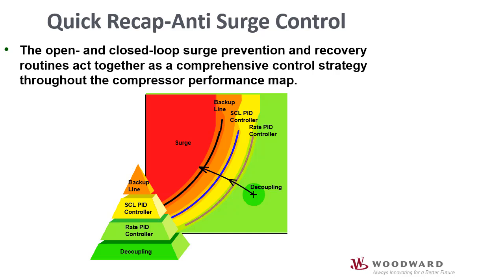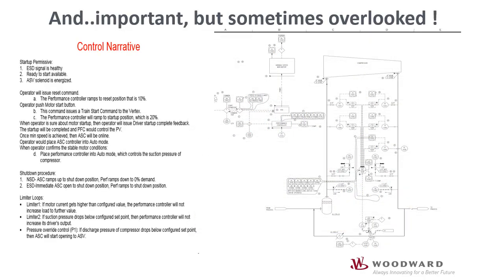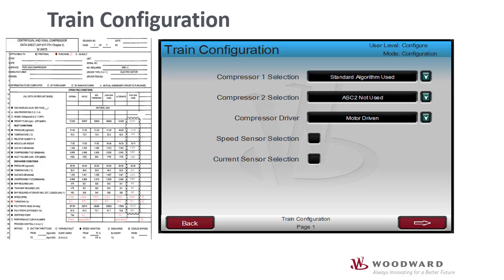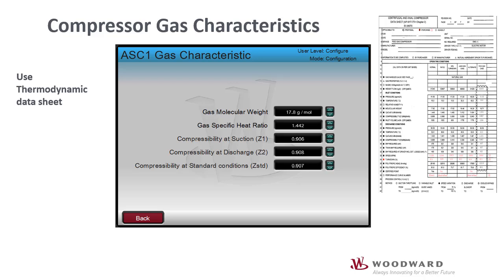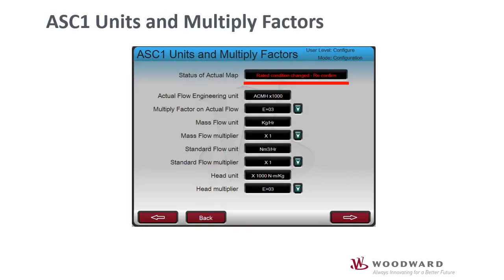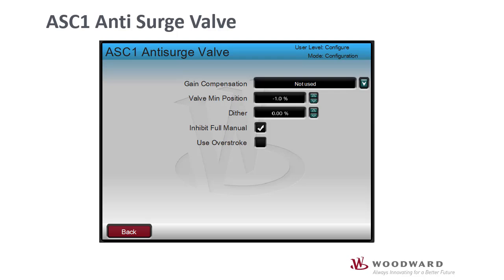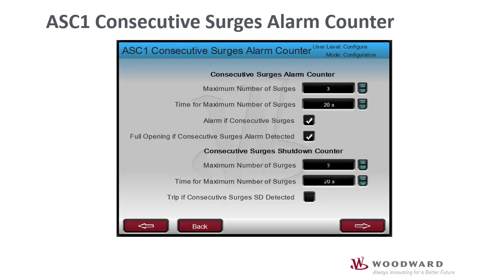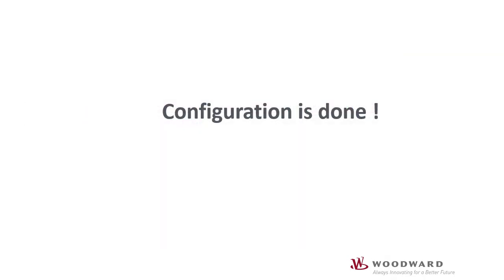Vertex Technical Training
Vertex Anti-Surge Control Configuration